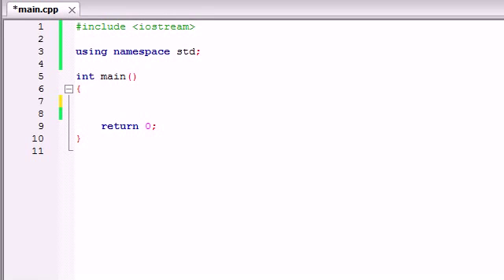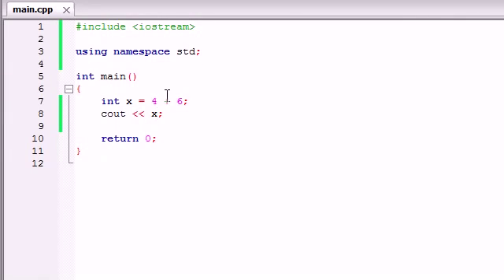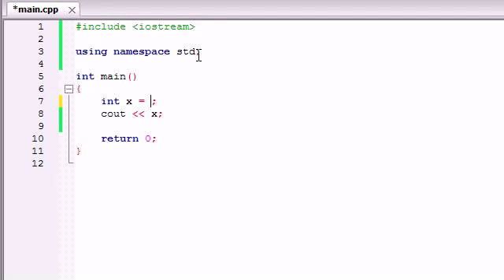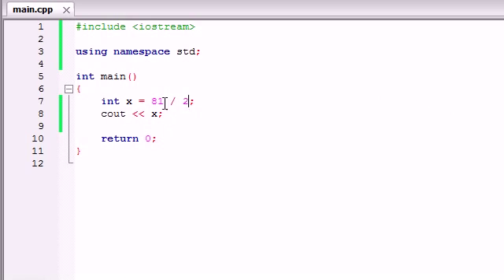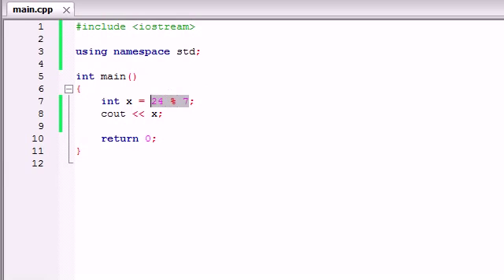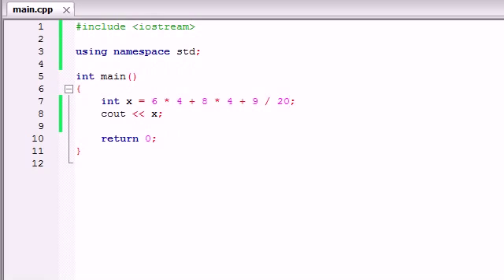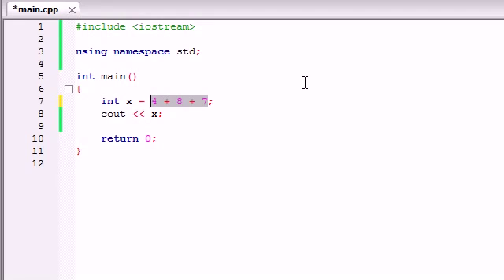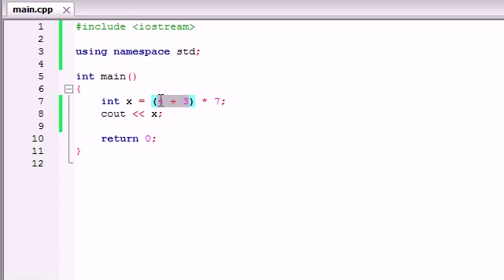Buckys C Programming Tutorials 7 Basic Arithmetic